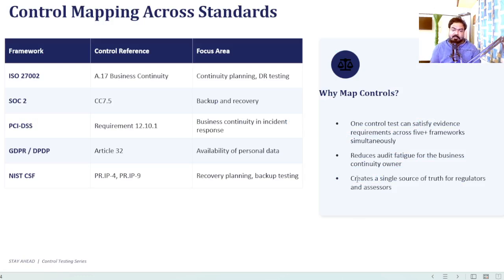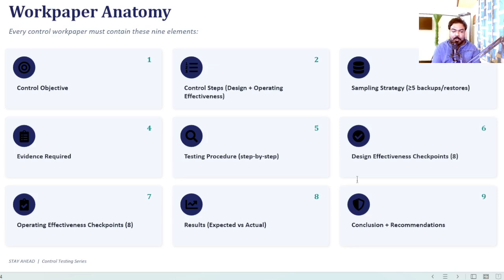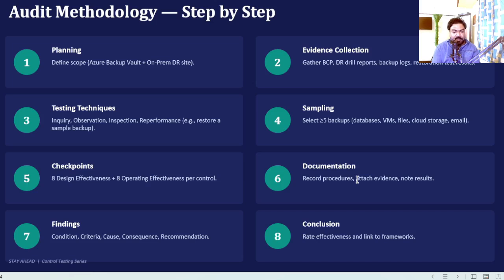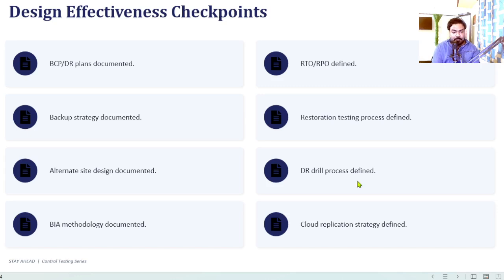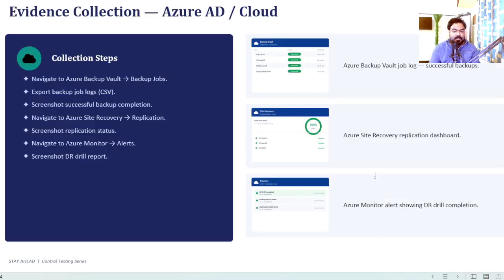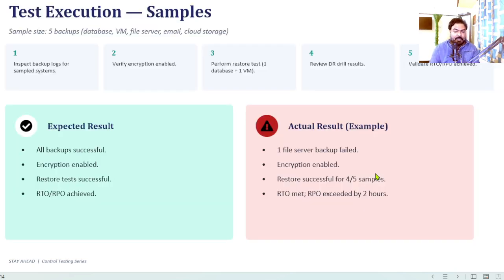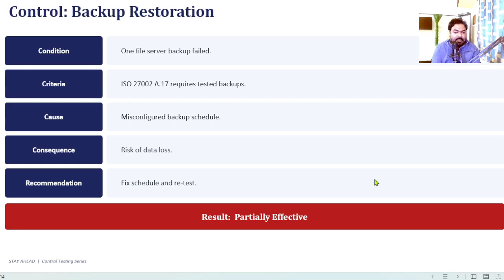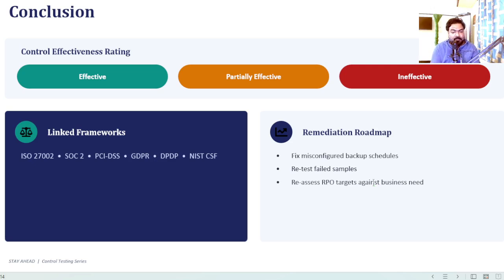Business Continuity & Backup- Control Testing — ISO 27001, SOC 2, PCI‑DSS | RTO/RPO, Azure Backup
This video is a complete, audit‑ready walkthrough of Business Continuity & Backup Control Testing, mapped to ISO 27001, SOC 2, PCI‑DSS, GDPR, DPDP, and NIST CSF.

You will learn:

How to test Design Effectiveness (DE) for BCP/DR

How to test Operating Effectiveness (OE) for backups & restoration

How to validate RTO (Recovery Time Objective) and RPO (Recovery Point Objective)

How to collect real audit evidence from Azure Backup Vault, Azure Site Recovery, On‑Prem DR systems

How to test backup schedules, encryption, replication, DR drills, failover logs

How to prepare audit workpapers with pass/fail samples

How to build checkpoints matrix for DR testing

How to test alternate site readiness, DR drill execution, backup restoration

This tutorial includes:

Step‑by‑step evidence collection

Real‑world examples

Cloud + On‑Prem demonstrations

Workpaper format used by auditors

Visual prompts for screenshots

Audit‑ready explanations

Perfect for:

GRC Analysts

Cybersecurity Auditors

DR/BCP Engineers

Compliance Officers

SOC 2 / ISO 27001 practitioners

Students preparing for audit interviews